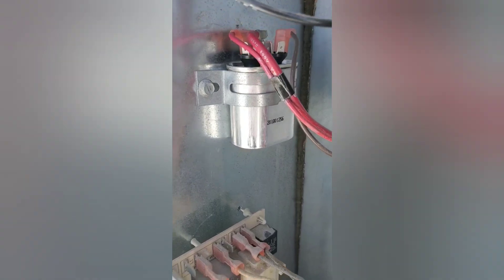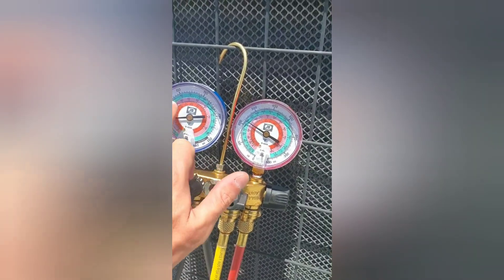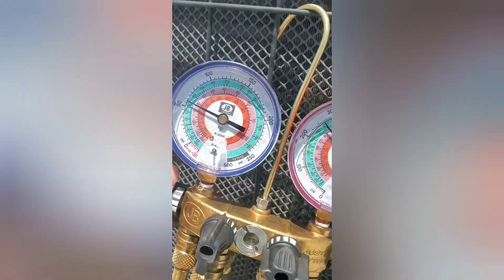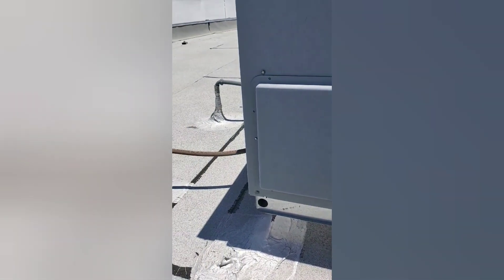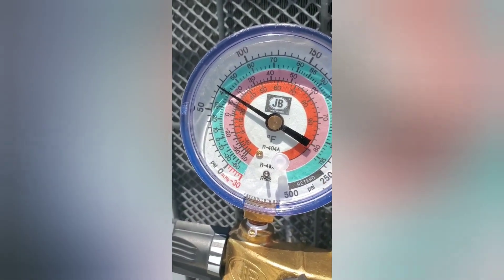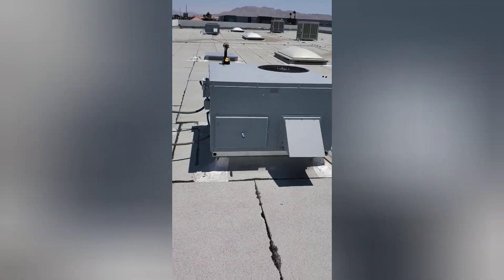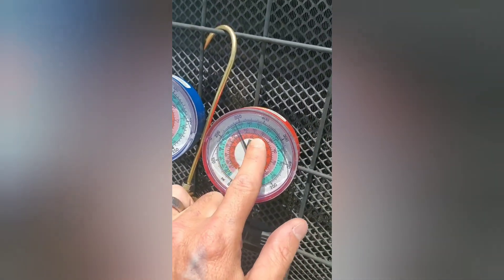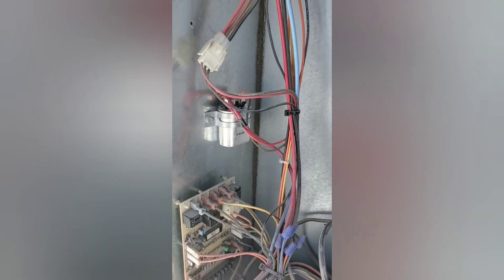COMMERCIAL HVAC ICP SYSTEM